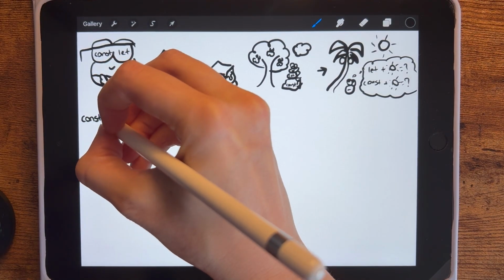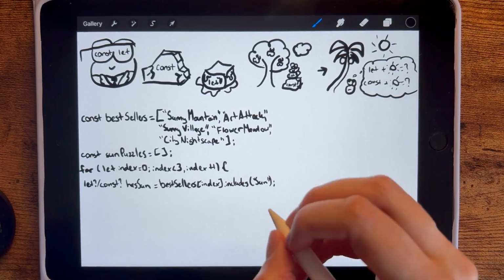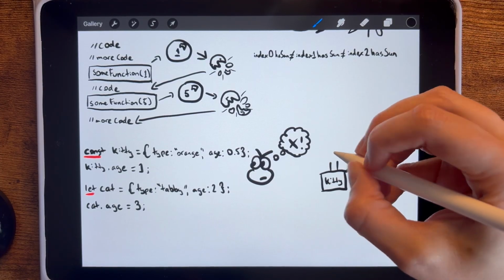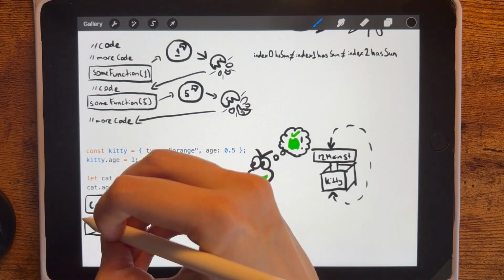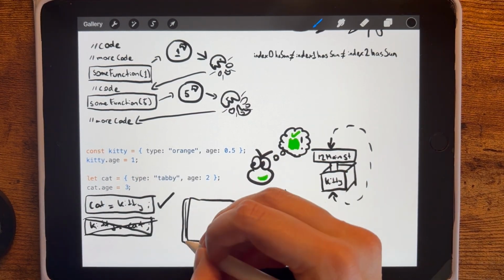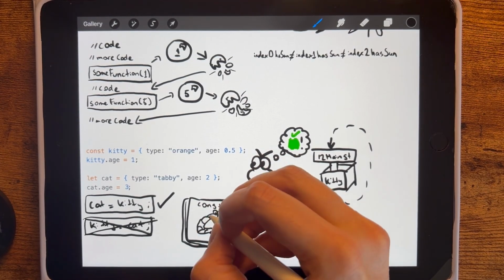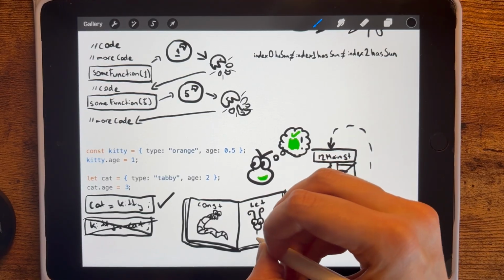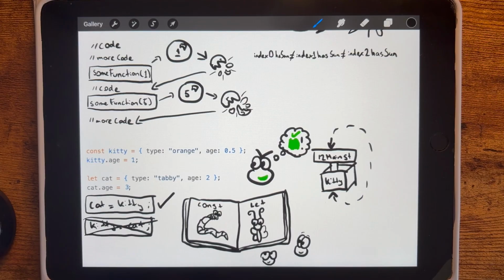JavaScript Let vs Const in Loops and Objects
Let and const are some of the first things you learn in JavaScript, but how do they behave in loops and objects? Watch for some examples that show you how constants evolve over iterations and explain which part of a constant object is not allowed to change. Helpful scribbles included!

Timestamps:
0:00 Intro
0:30 Constants in loops example
2:19 Constants objects example